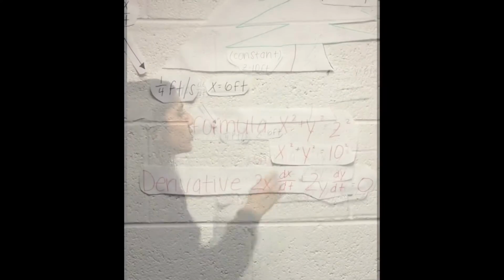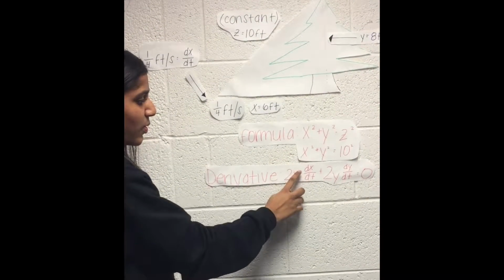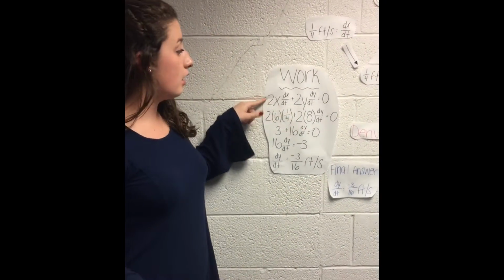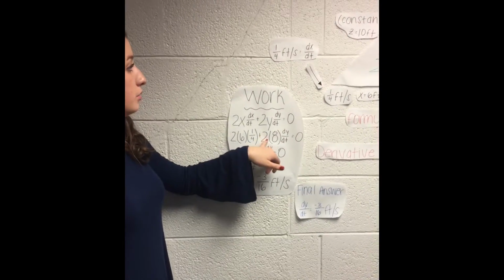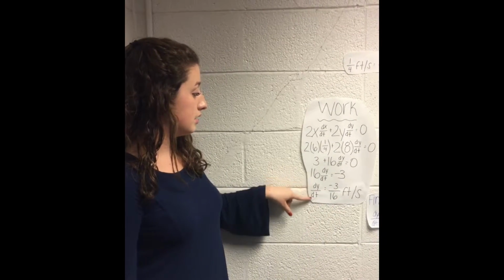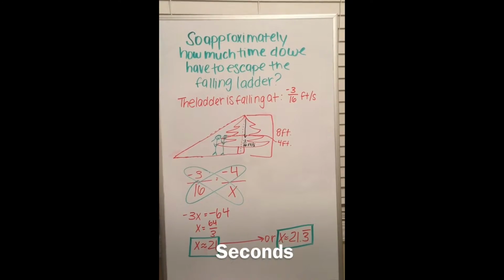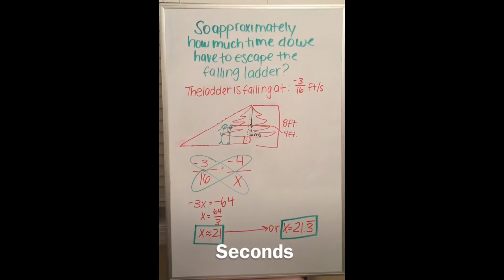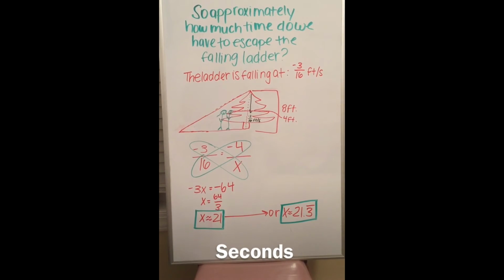The Case...of the Falling Ladder